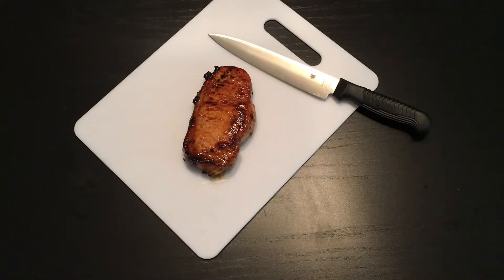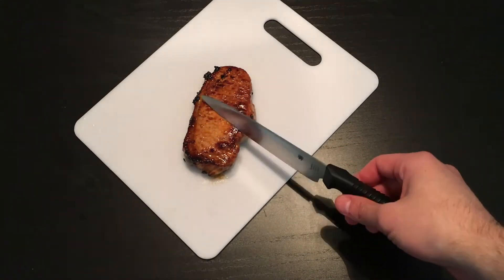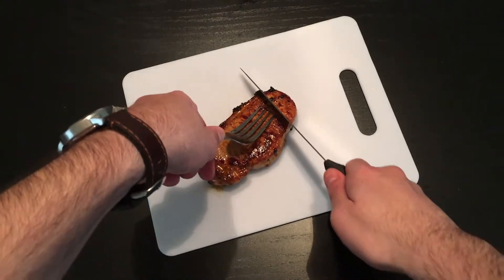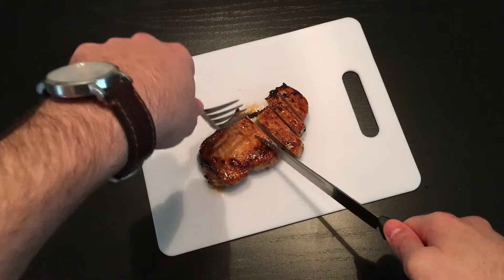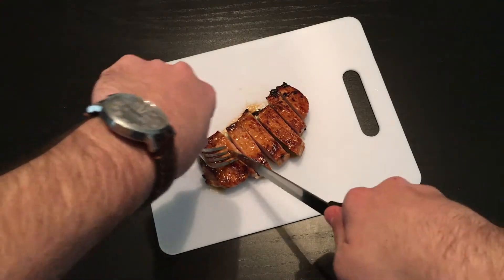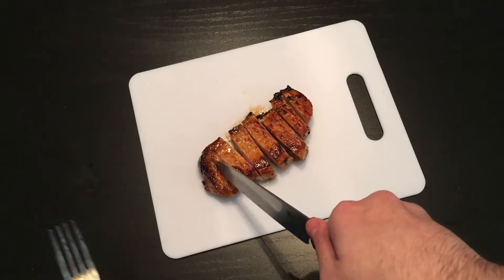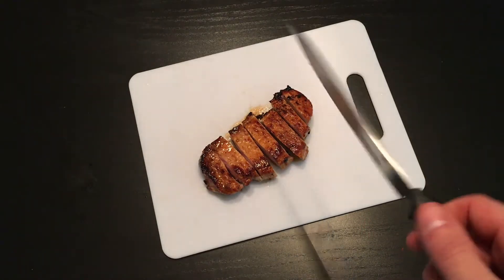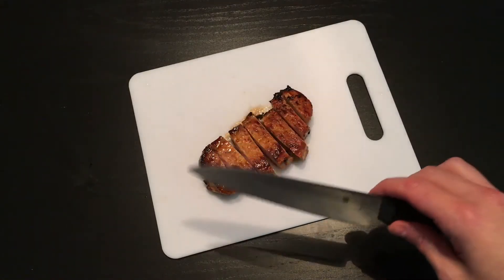Spyderco Kitchen Utility Knife: Pork Chop Test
We test the Spyderco Kitchen Utility Knife against the common pork chop!
Spyderco Kitchen Utility Knife 6" Plain Edge